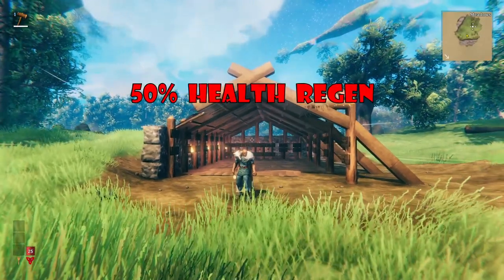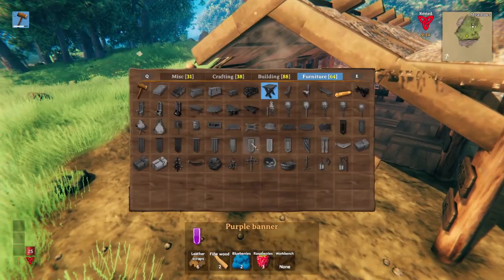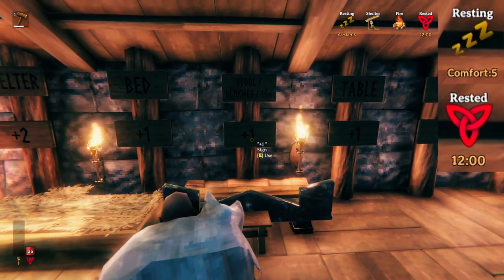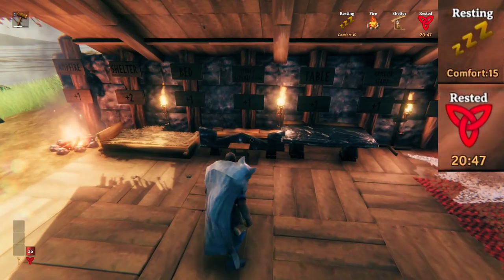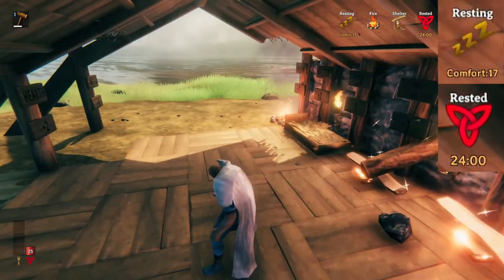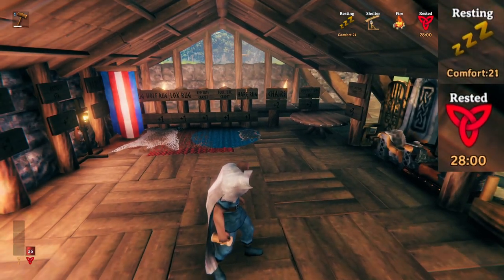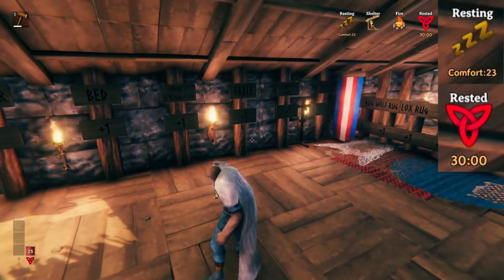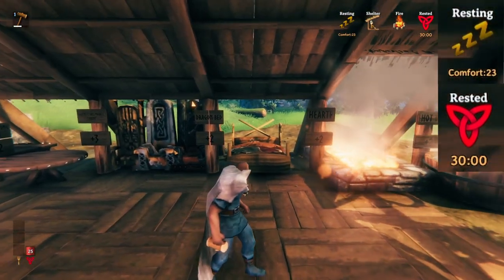23 Maximum Comfort in Valheim Mistlands [Outdated] - Itemised Breakdown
Item by item breakdown to clearly demonstrate what you need for maximum comfort level.

*IMPORTANT EDIT: most recent hotfix removed each rug giving +1, they now behave as the same "comfort group" except no extra comfort from higher tier rugs. Will give it some time to see if Iron Gate makes any further adjustments before making any big edits on the video...

0:00 Intro
0:12 Why is Rested Important?
0:40 Changes From Last Patch
1:38 Item by Item Breakdown
6:32 Console Commands

Basic Comfort Items (that get superseded by [x item] as you progress through the game)
    +1 Campfire, Hanging Brazier, Hanging Brazier - [Hearth]
    +1 Straw Bed - [Dragon Bed]
    +1 Sitting Log, Wooden Bench, Black Marble Bench, Stool - [Fine Wood Chair, Darkwood Chair]
    +1 Wooden Table, Black Marble Table - [Long / Round Table]
    +1 Fine Wood Chair, Darkwood Chair - [Raven Throne, Stone Throne, Black Marble Throne]

End Game Comfort Items (don't get superseded)
    +2 Sheltered
    +1 Banner
    +1 Armour Stand
    +1 Deer Rug*
    +1 Wolf Rug*
    +1 Lox Rug*
    +1 Red Jute Carpet*
    +1 Blue Jute Carpet*
    +1 Hare Rug*
    +2 Long Heavy Table, Round Table
    +3 Raven Throne, Stone Throne, Black Marble Throne
    +2 Dragon Bed
    +2 Hearth
    +2 Hot Tub
    +1 Maypole
    +1 Yule Tree